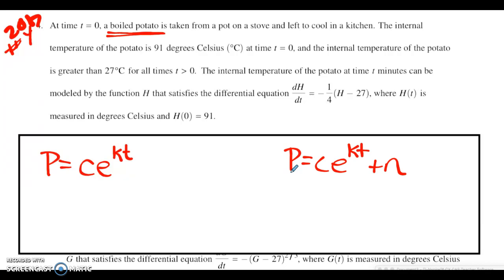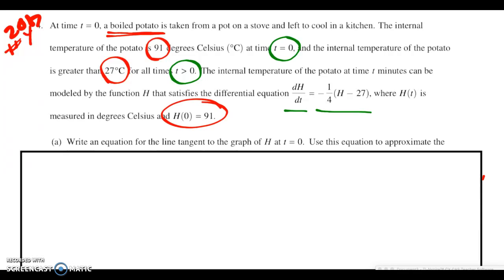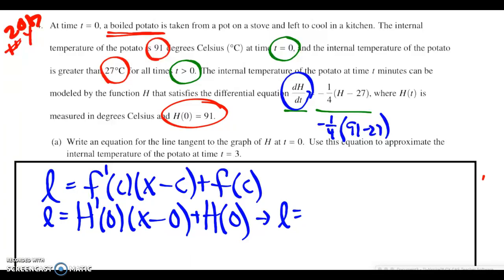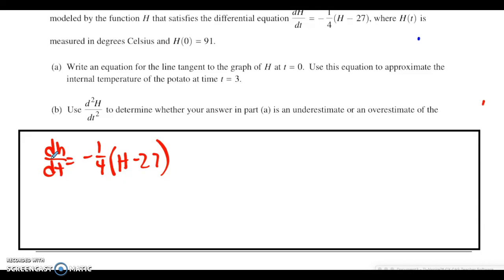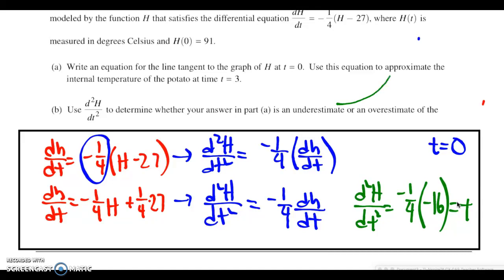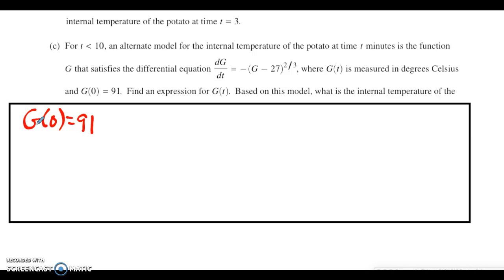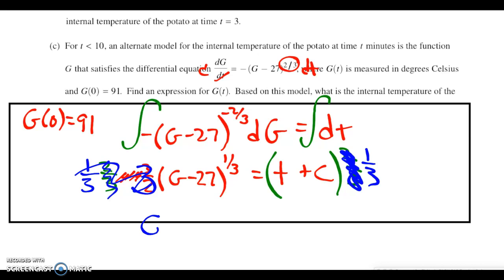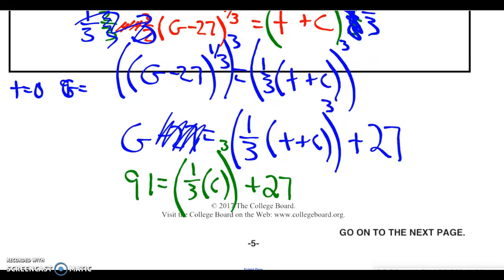AP 2017 4